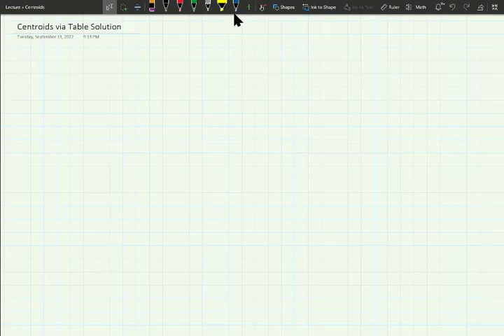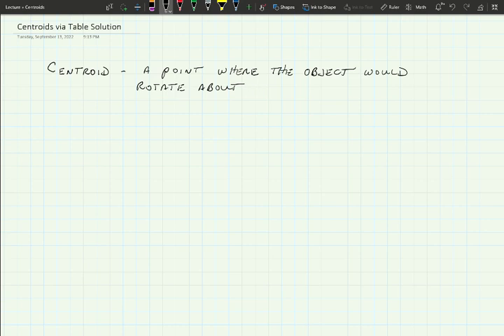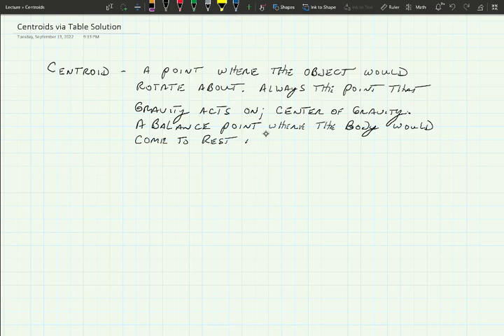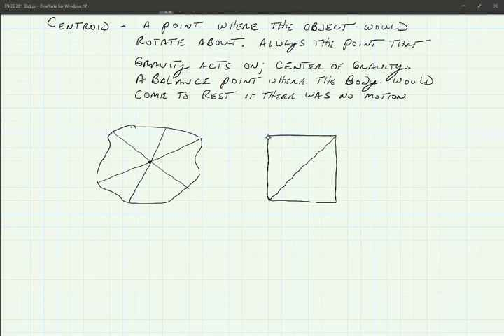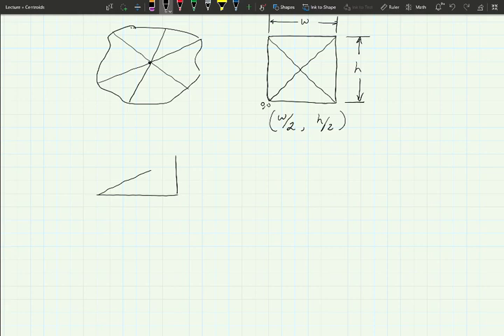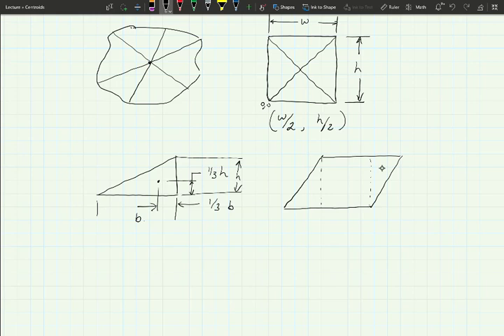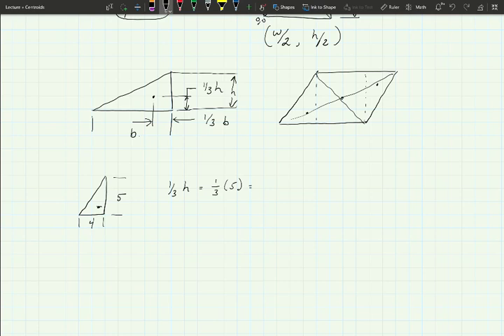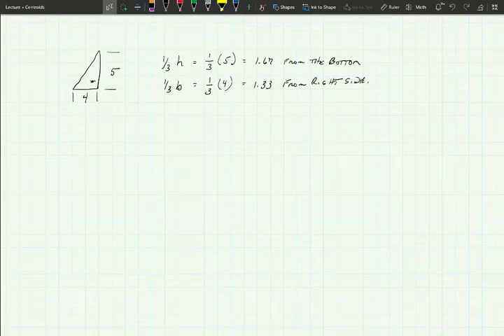Statics Centroids Tuesday September 13 2022 at 9 09 29 PM default d72de3b4 1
Centroids are used to find the center of motion or pressure on static objects.